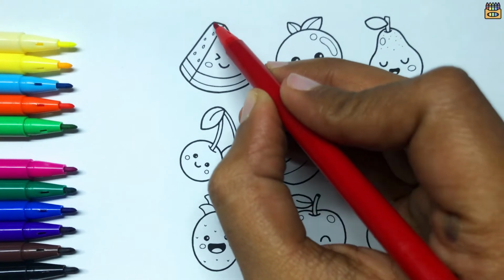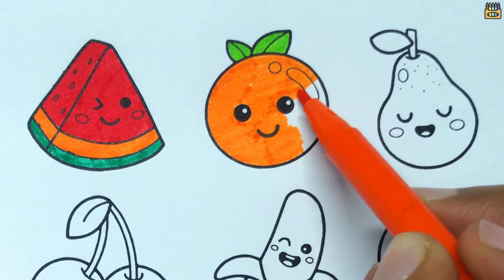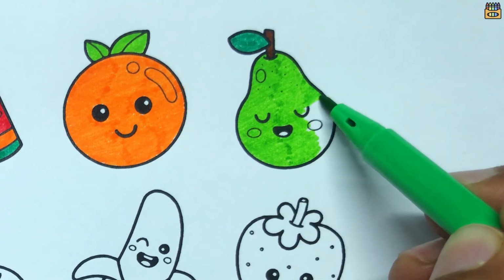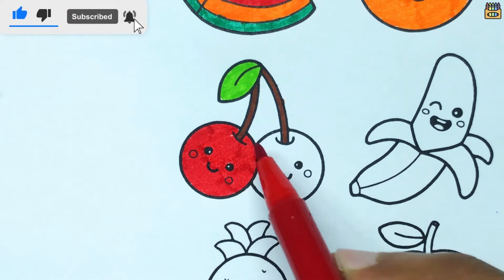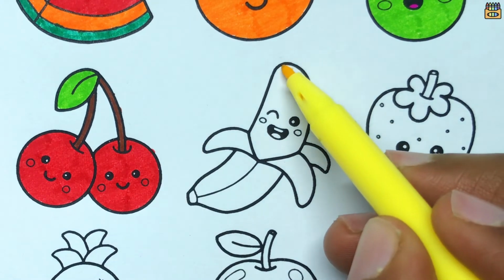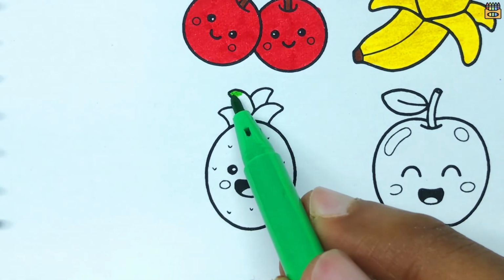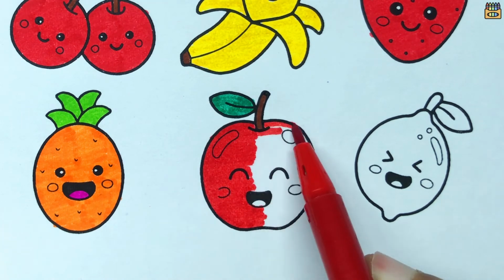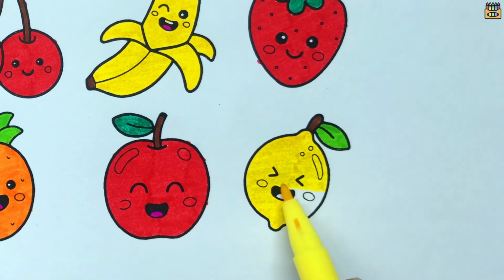Healthy Fruits Drawing, Painting and Coloring for Kids & Toddlers - How to Draw, Paint Easy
Fruits are so easy to draw and paint - Do you like cute fruits - I love drawing and painting fruits so much - watermelon orange pear cherry banana strawberry pineapple apple lemon

TITLE:    Bubble Bath
ARTIST: The Green Orbs
GENRE:  Children's
MOOD:   Happy